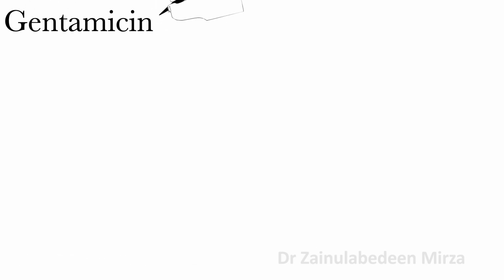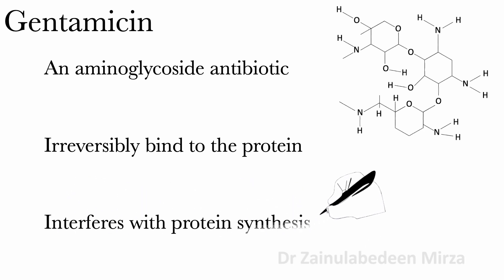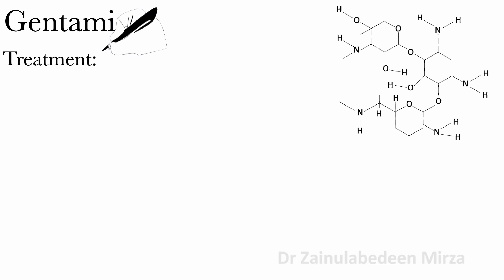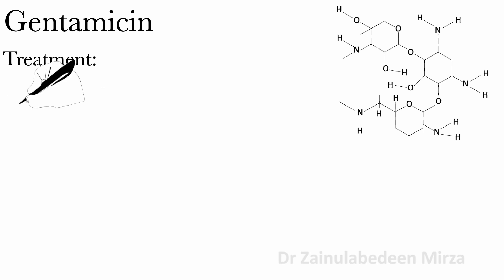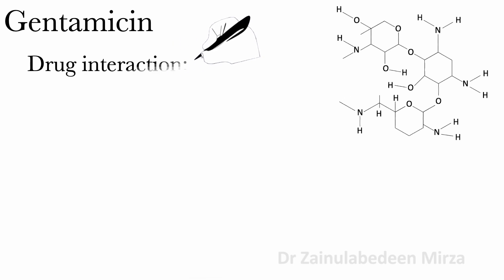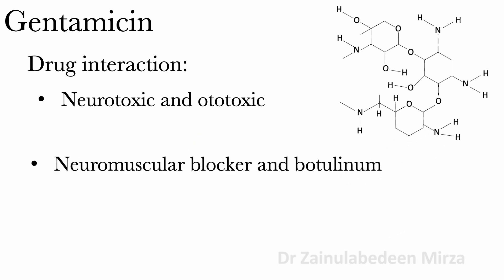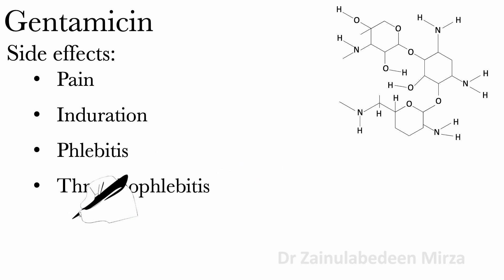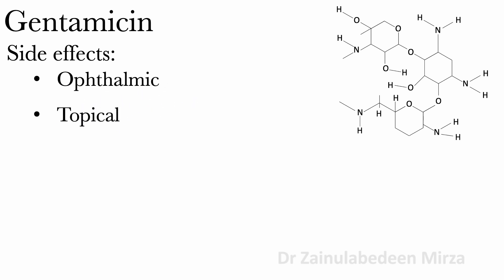Gentamicin aminoglycoside antibiotic | Gentamicin antibiotics and gentamicin uses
Gentamicin aminoglycoside antibiotic | Antibiotic against bacteria. treat acute pelvic, bone, respiratory tract, urinary tract infections, skin infections, septicemia, meningitis, and eye infection. I will talk about gentamicin drug.